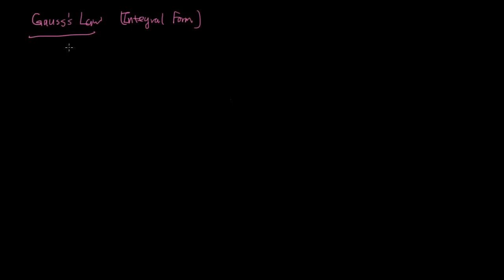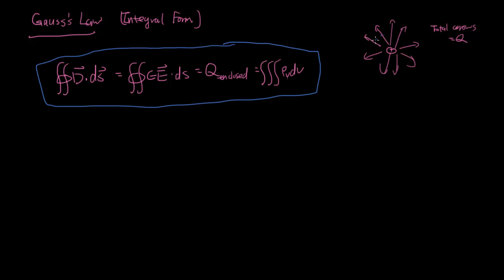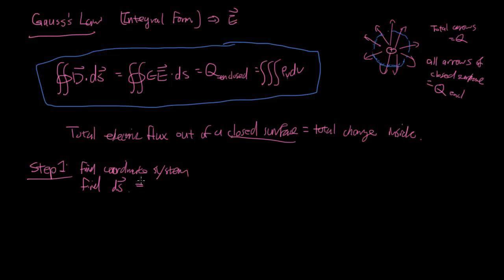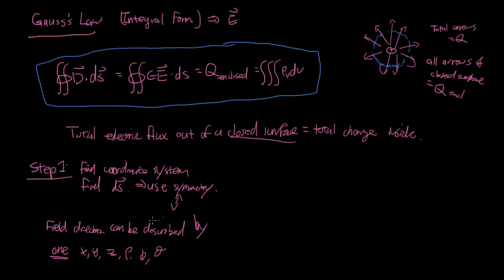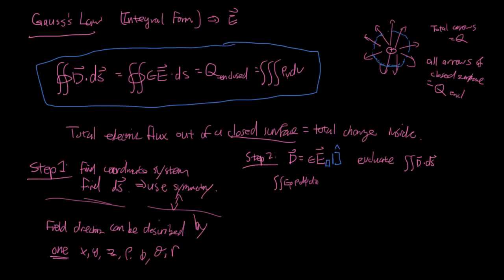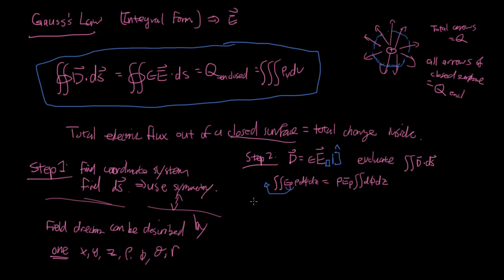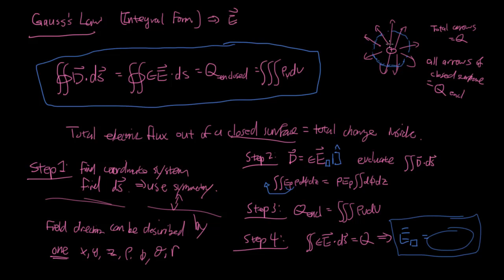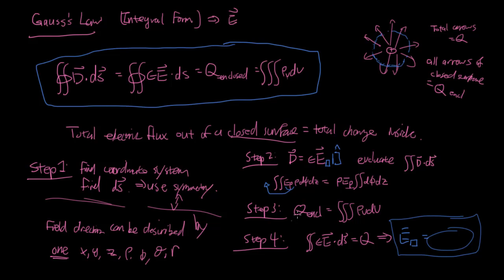EM-Intro Skill 3-02: Define Gauss’s Law (integral form)